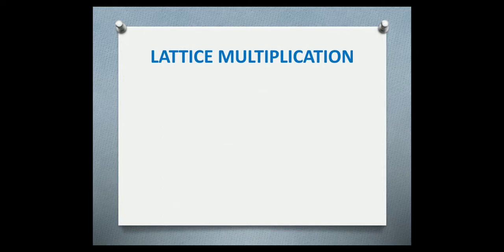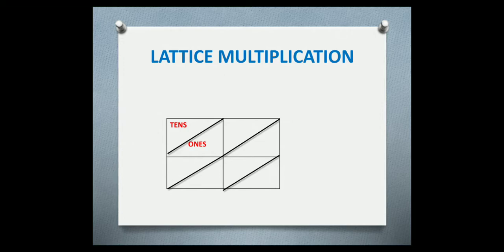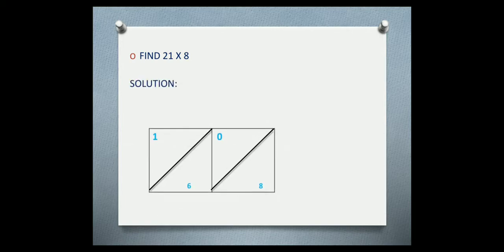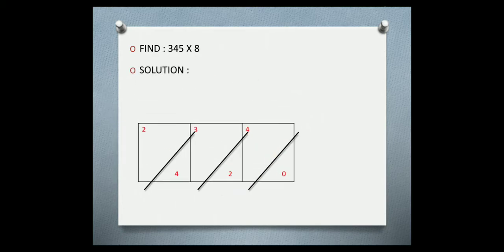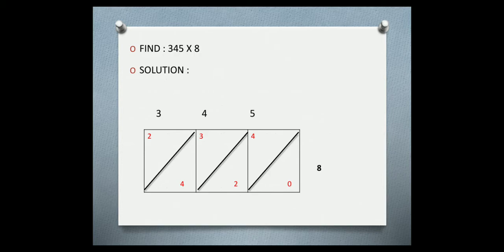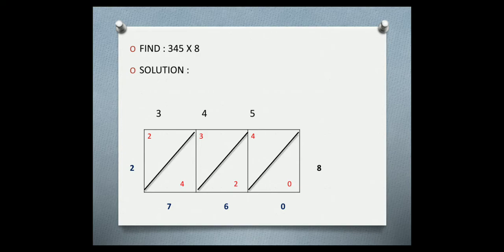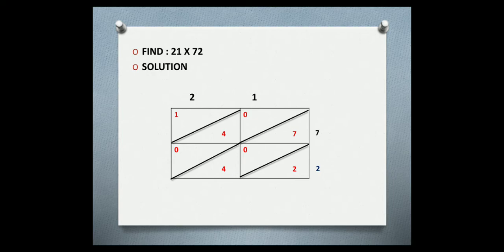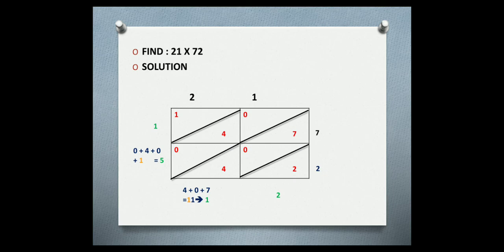LATTICE METHOD OF MULTIPLICATION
This video explains in detail about lattice method of multiplication.